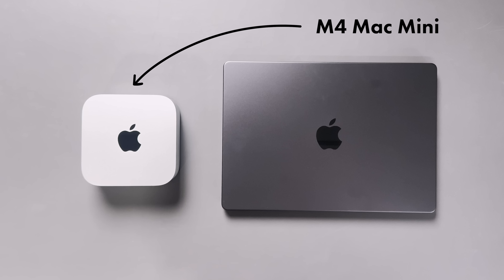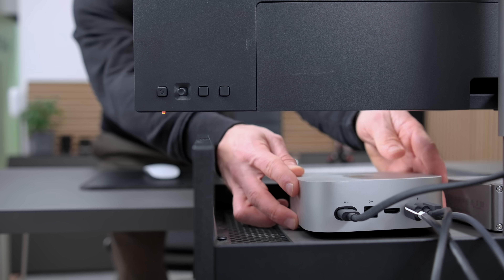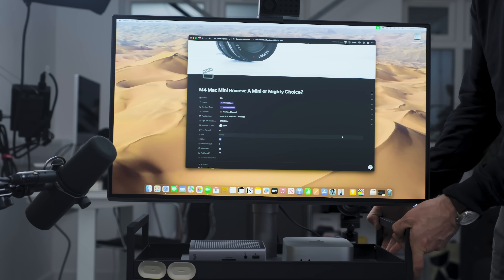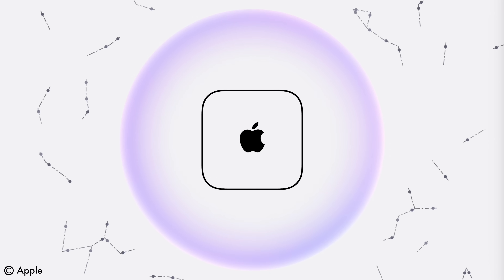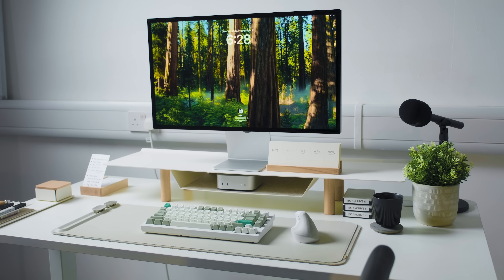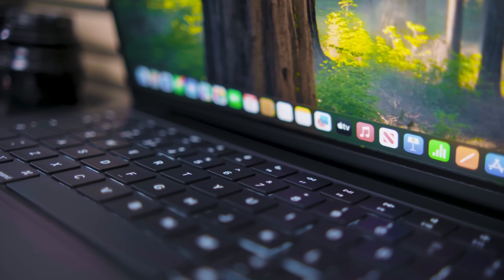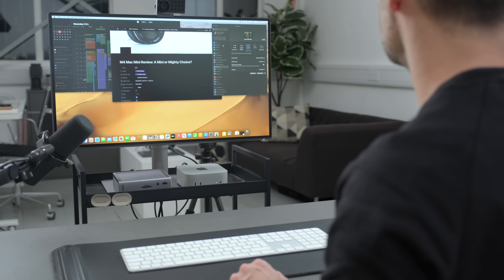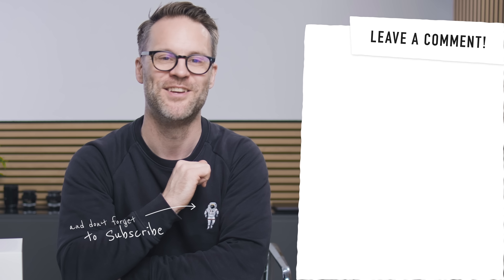M4 Mac Mini Review: Finally: A Mini AND Mighty Choice!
Here it is! Your M4 Mac Mini review & my 1st look in the real world! I couldn't resist testing this before the M4 Macbook Pro: but is it Apple's Mini PC beater a Mini and Mighty choice?

This is your M4 Mac Mini buyers guide right here: features, Spec and Mac Accessory choices that are right for you! Accessories mentioned linked below!

Orbitkey Desk Mat Slim | Nest Organiser (Use BETTERCREATING10 for 10%)
Caldigit TS4 Dock: | US | UK
BenQ PD2725u Pro Display 4K | US | UK
Or: BenQ PD3220u Pro Display 4K | US | UK

🎥 VIDEO CHAPTERS:
00:00 M4 Mac Mini Review 2024
00:49 M4 Mac Mini: What's New & Spec
05:19 The M4 Neural Engine & Apple Intelligence Features
06:22 Who is The Mac Mini For?
09:50 What Spec & Accessories Are Right For You?